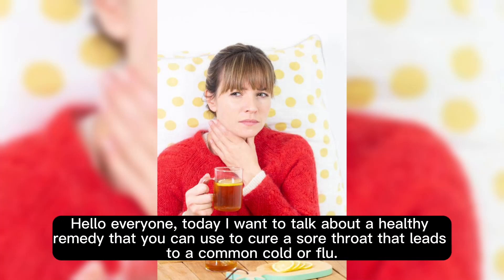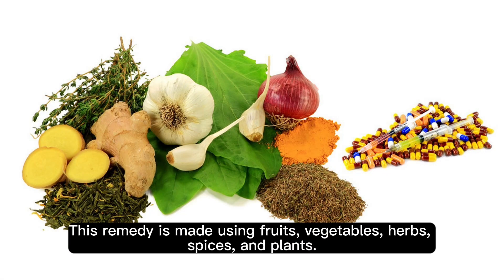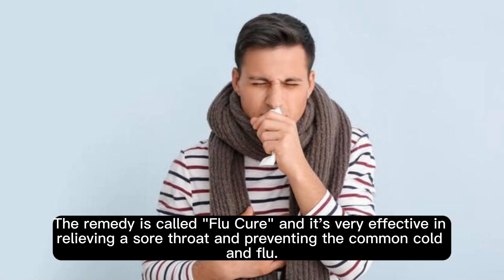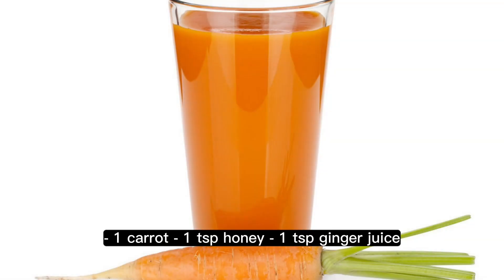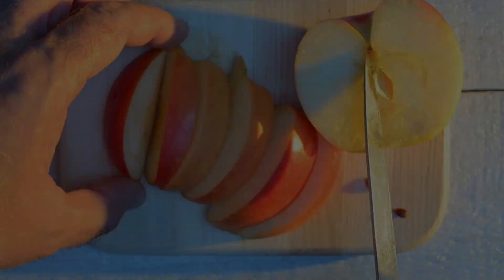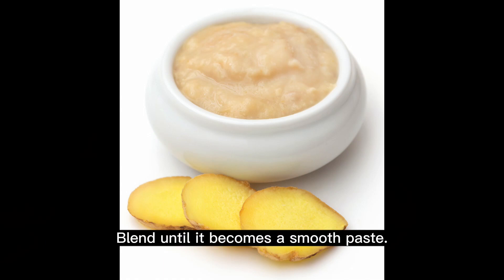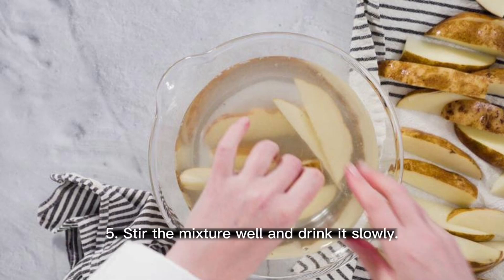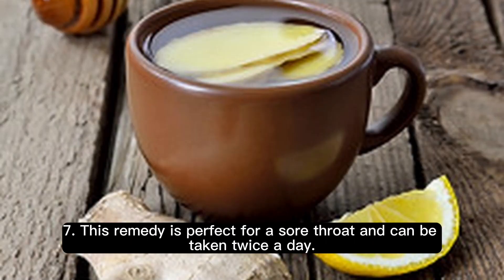Healthy Remedy for Sore Throat, Cold and Flu